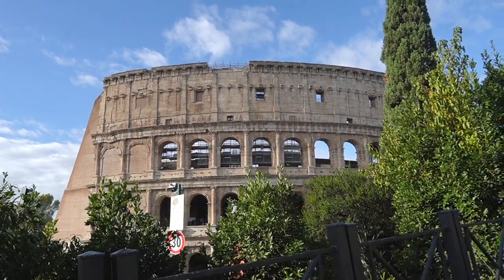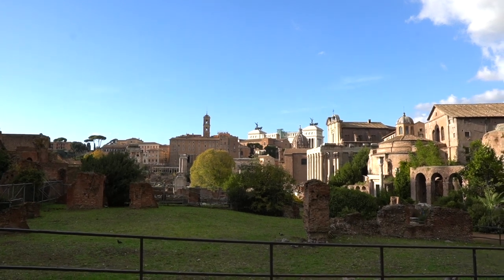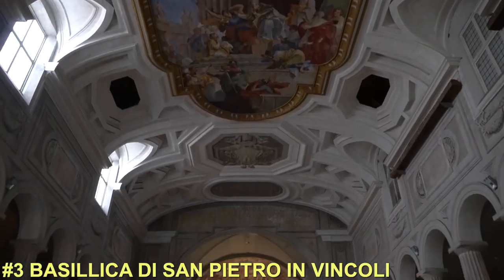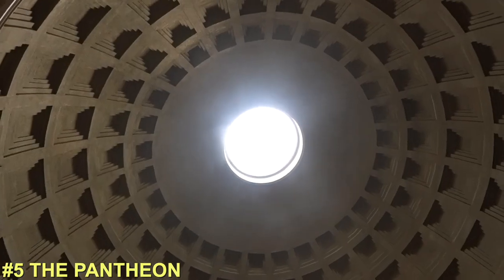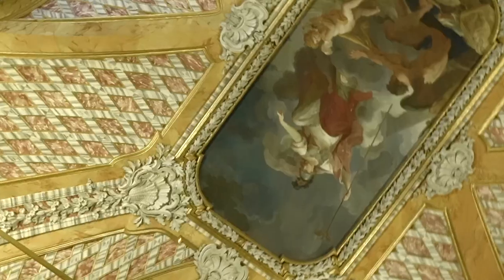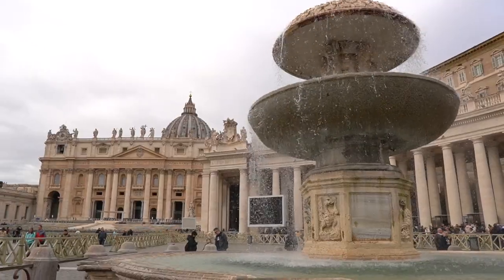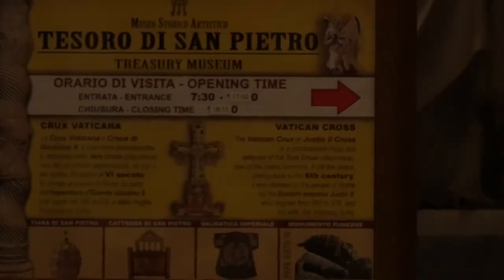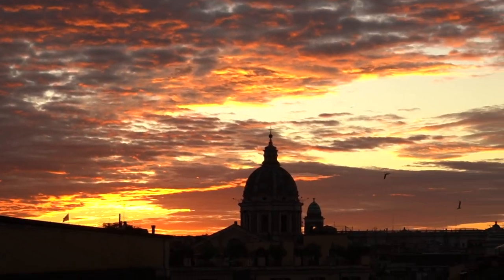10 Things to do in ROME, ITALY - 2023 Guide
This Video is a guide of 10 things that i recommend you check out in Rome. Rome has so many historical points that cant be covered in one day so here are some destinations i recommend to check out when you go. I wish you the best if your watching this video planning for your trip to Rome, you will enjoy it!

Colosseum Single Day 1 day